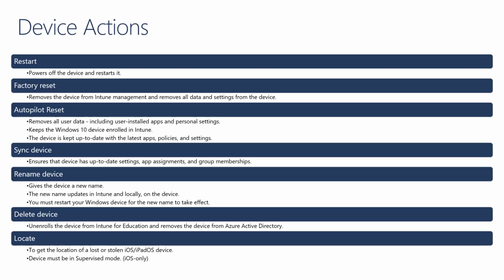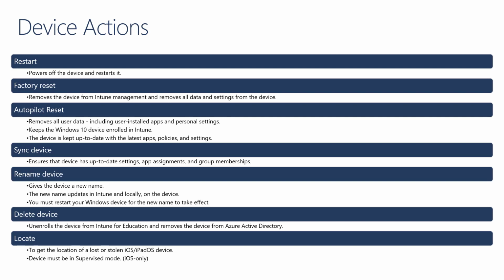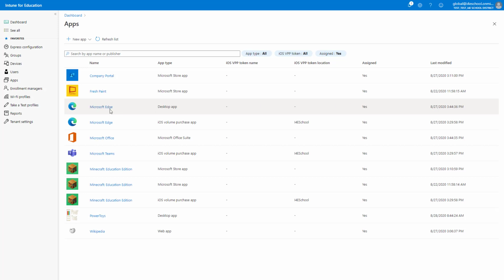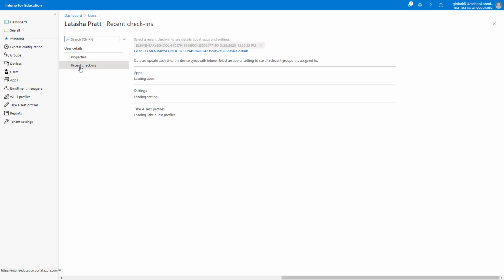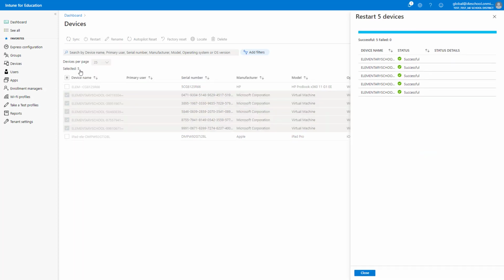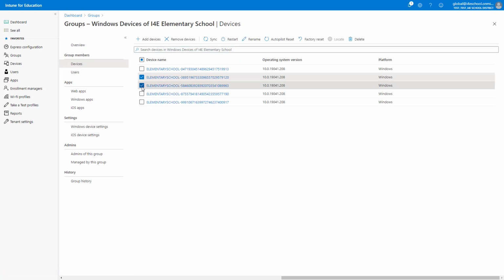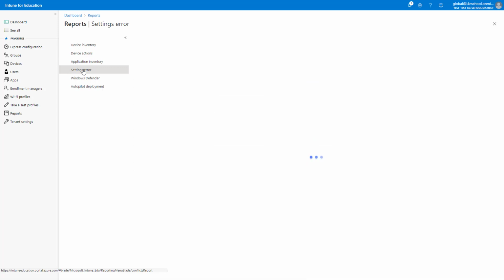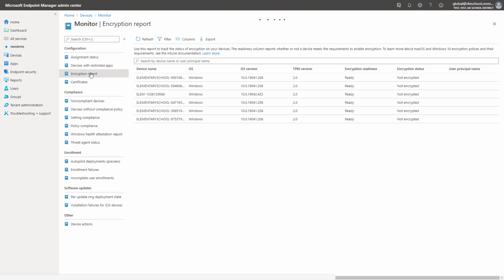Module 7.1 - Management and Reporting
Review of the different remote management and reporting options in Intune for Education and demo

🕘Timestamps
0:00 Introduction
0:43 Device Actions
1:23 Group Admins
1:51 Demo - Intune for Education Management and Reporting
6:47 Demo - Microsoft Endpoint Manager admin center Reporting
7:31 Outro